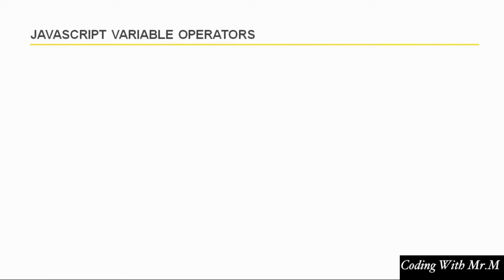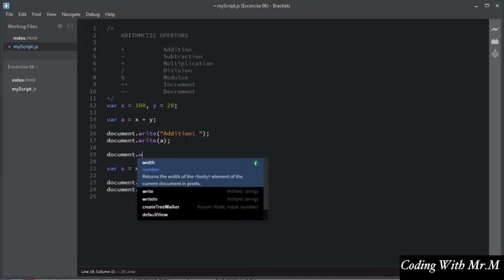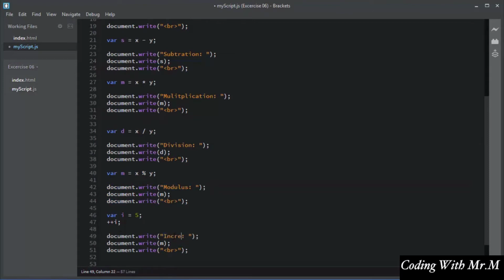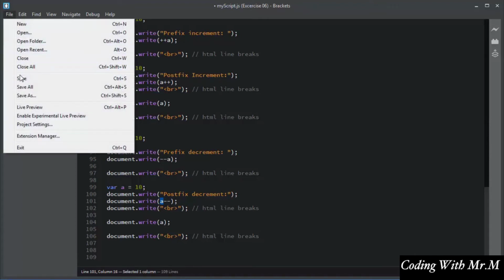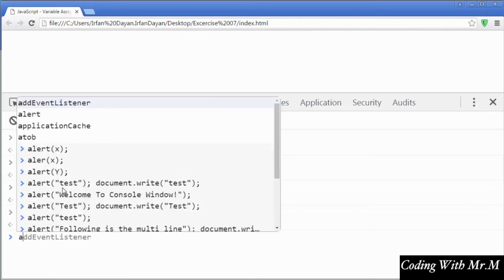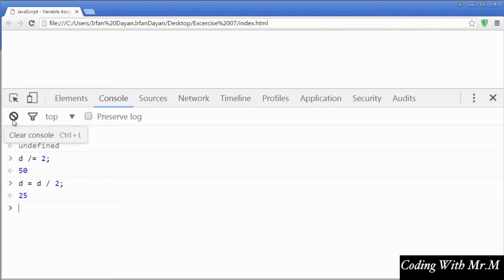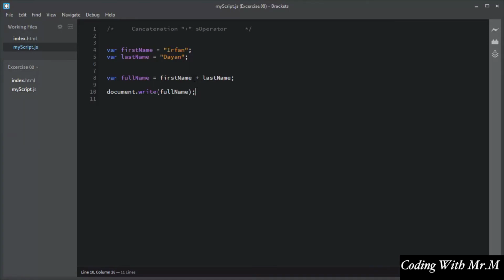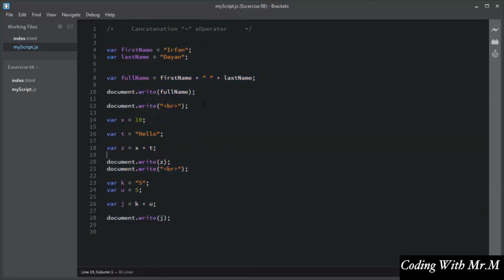JavaScript Tutorials For Beginners To Advanced Level 3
This is the third part  of javascript tutorials for beginners to advanced level.In this video I'm going to teach you about Arthimetic Operators, Assignment Operators,Concatenation Operator

Time-Stamp :

00:08 9. Arthimetic Operators
10:06 10. Assignment Operators
17:17 11.Concatenation Operator

javascript codingwithmrm javascriptfullcourse adekninie coding bootcamp javascript tutorial in hindi vanilla javascript javascript project javascript foreach 02 of javascript tutorials for beginners to advanced level.I'm going to teach you about Integer,String,Variable Increment and Decrement.

javascript codingwithmrm javascriptfullcourse adekninie coding bootcamp javascript tutorial in hindi vanilla javascript javascript project javascript foreach web development javascript functions learn javascript in hindi javascript projects
 javascript tutorial for beginners javascript basics